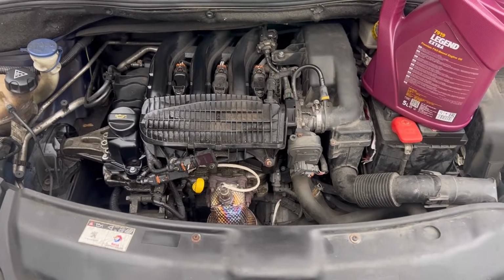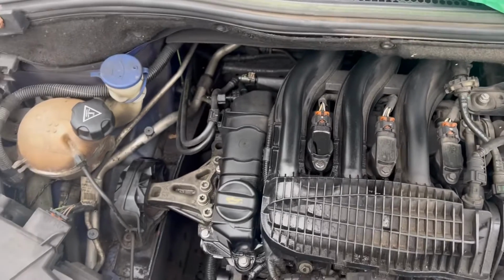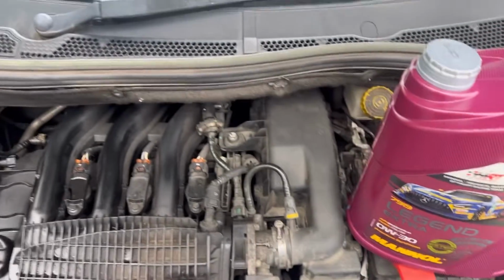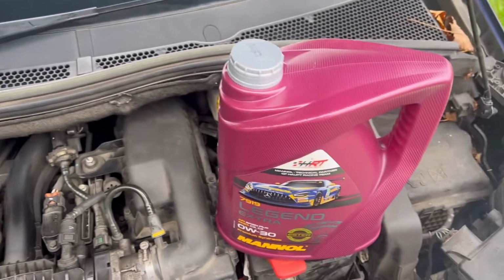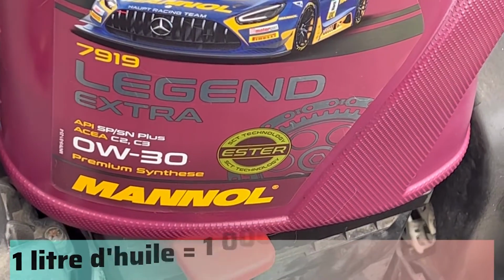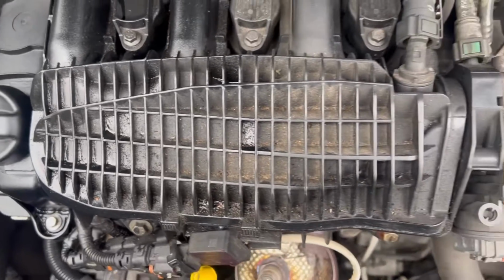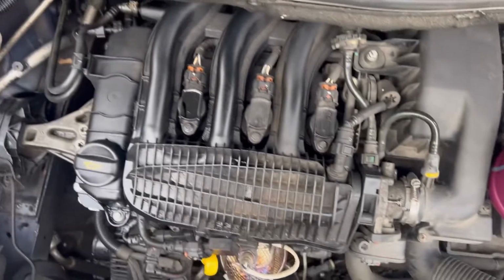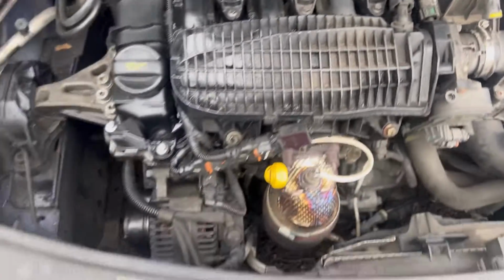PEUGEOT 208 - Using Engine Oil | Excessive Oil Consumption ~ utiliser de l'huile moteur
Hello and welcome to FIXtastic Contents

This video will give you a better understanding of when you should top up your engine oil your your Peugeot 208.